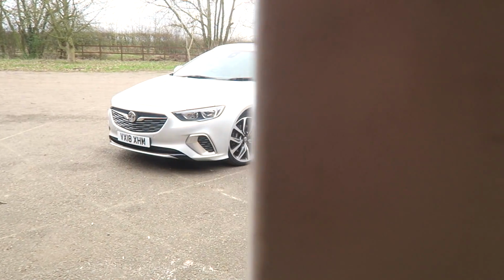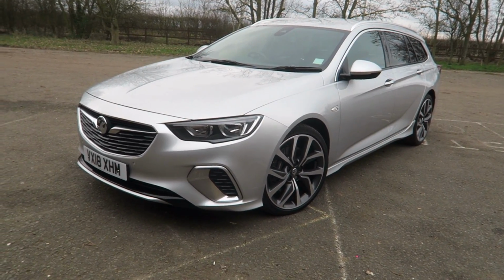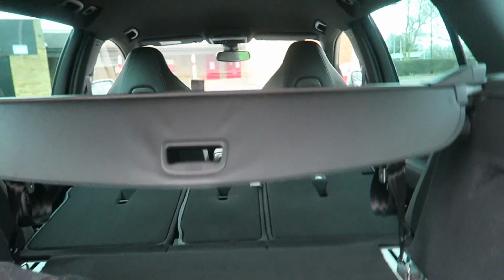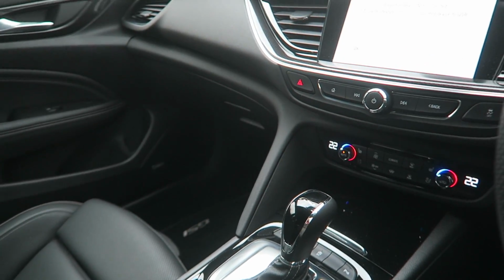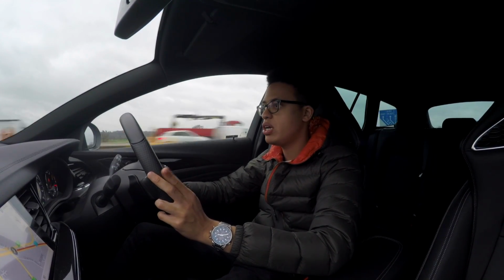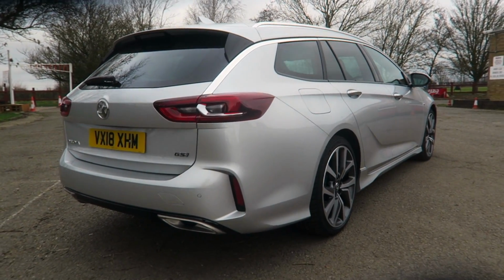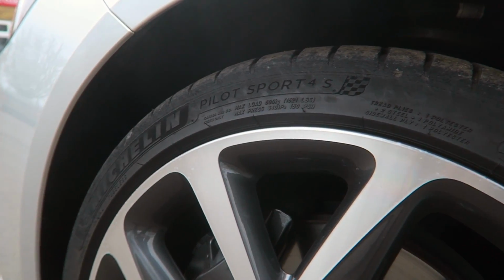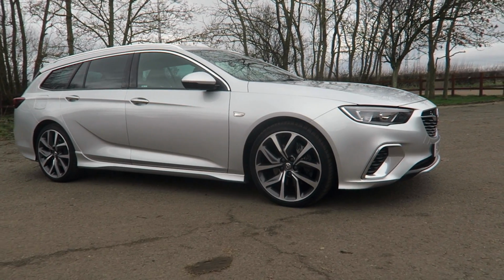SHOULD YOU BUY A VAUXHALL INSIGNIA GSI?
In this video. I get to drive the Vauxhall Insignia GSi. A more sporting version of the standard insignia.